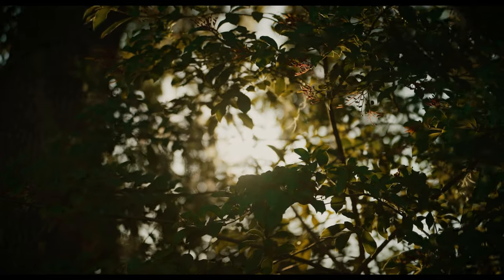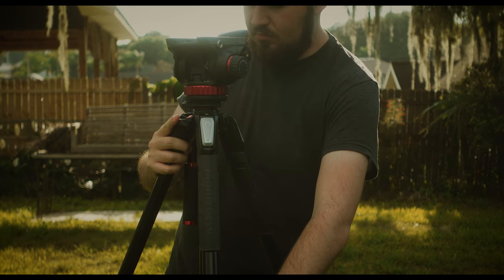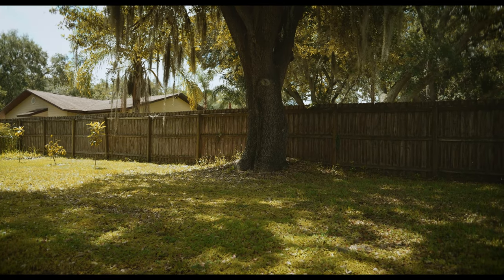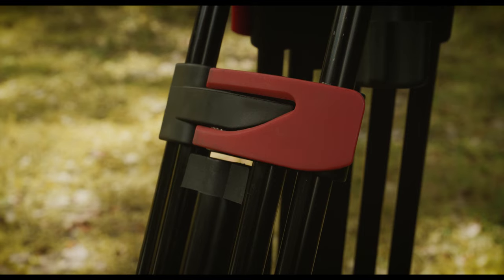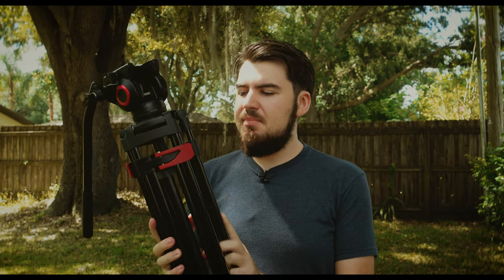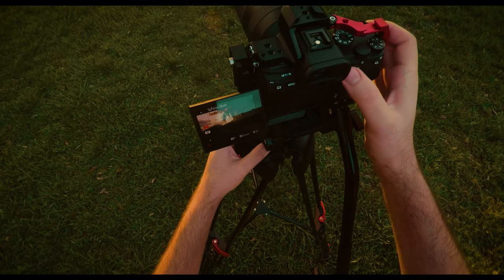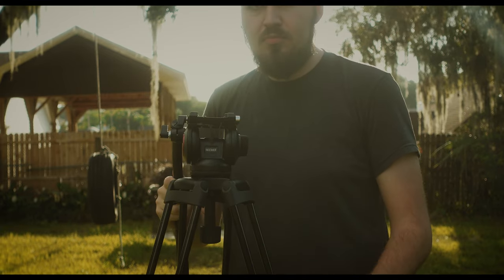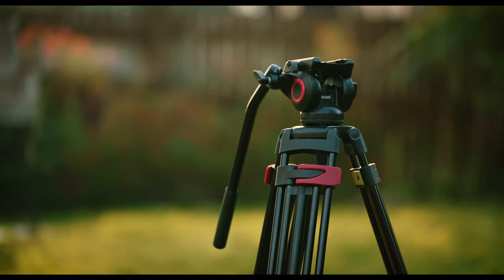Worth $160? Neewer Professional Heavy Duty Video Tripod Review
Is this budget video tripod from Neewer worth it? We'll see how the neewer professional heavy duty video tripod compares to the manfrotto tripod.

Neewer Professional Heavy Duty Video Tripod
Manfrotto MVK502055XPRO3 with 502AH Head

The Wanderer - Third Age

Main Camera
BTS Camera

My YouTube LENS
BEST 35mm LENS
My Favorite PRIME
WIDE Angle LENS
EF to E-Mount LENS Adapter

Black Pro Mist
Tiffen Smoque Filter
Freewell ND Filter
Freewell VNDxMIST Filter

Studio LIGHT
RGB Lights

Ninja Monitor
7” Studio Monitor

Tripod HEAD
Tripod LEGS

This tripod supplied to me from Neewer free of charge. This review and its content was not reviewed or paid for by outside parties.